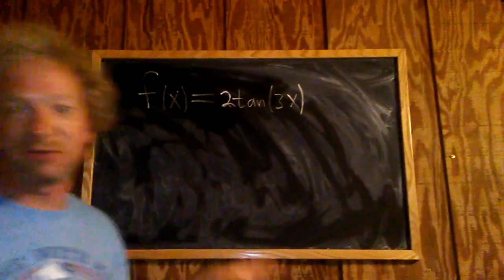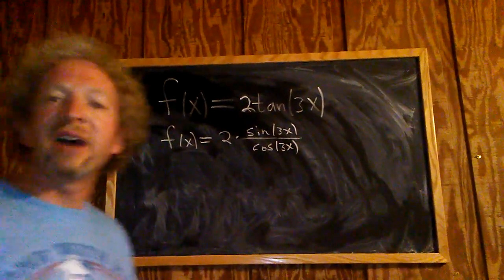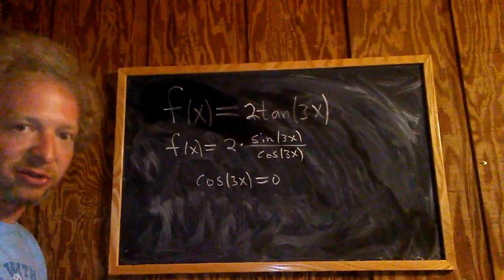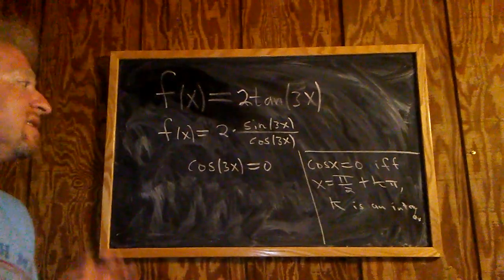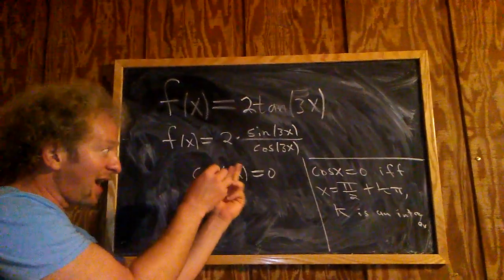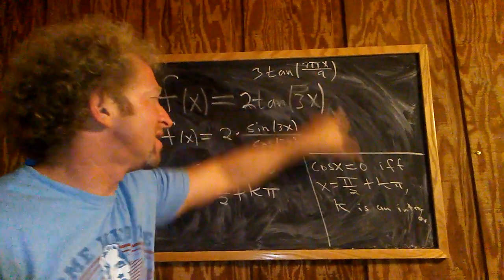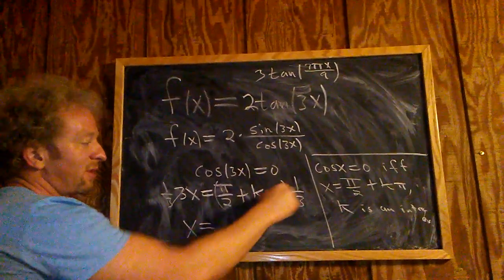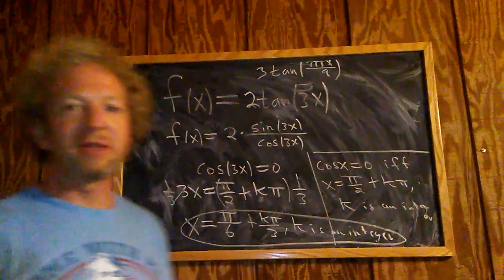Vertical Asymptotes of f(x) = 2*tan(3x)